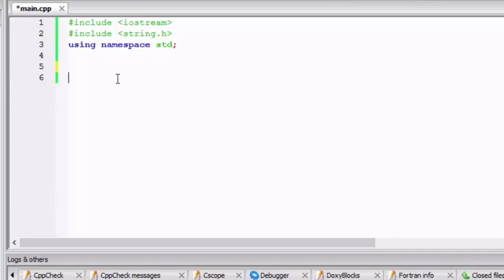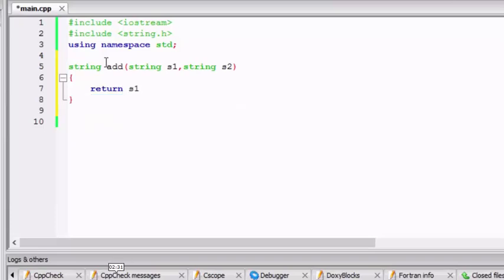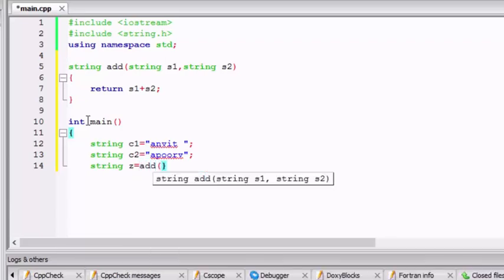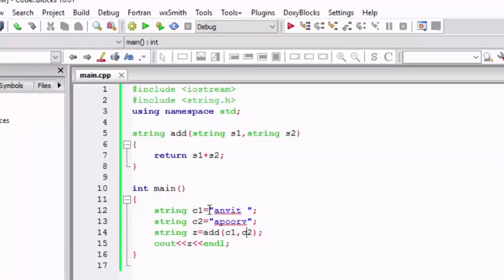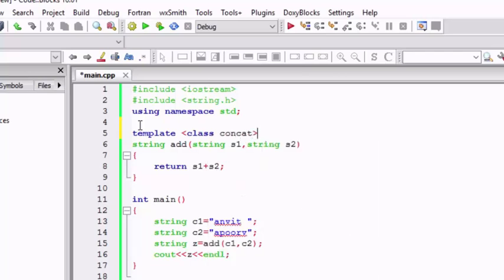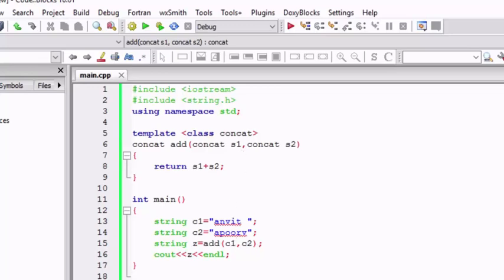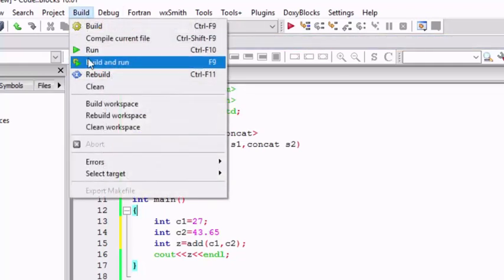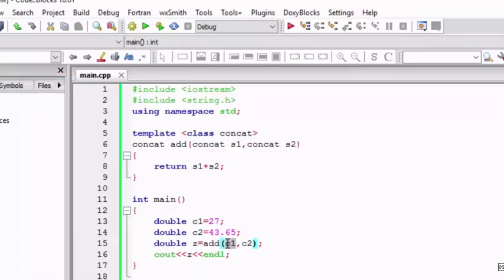C++ [ENGLISH] TUTORIAL-41 TEMPLATES FUNCTION. PART-I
This video is about function templates,which is used to avoid function overloading.
ANY QUERY??